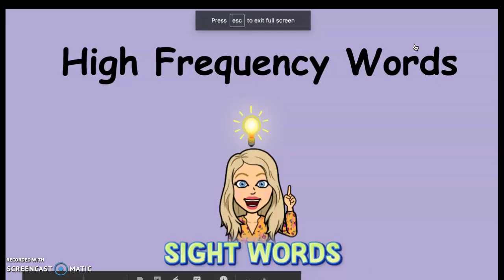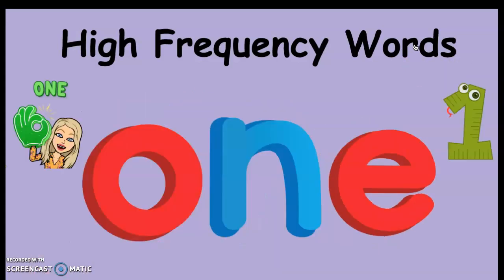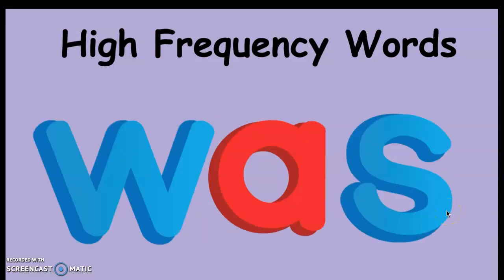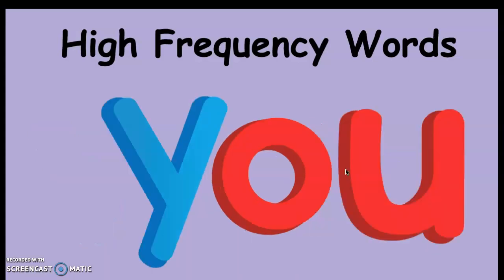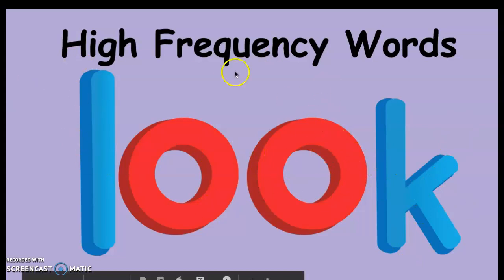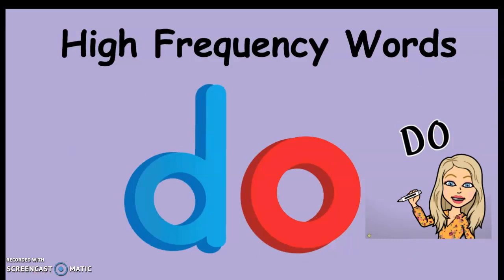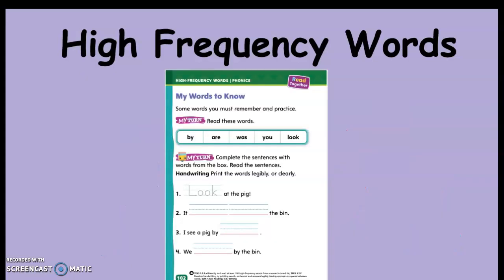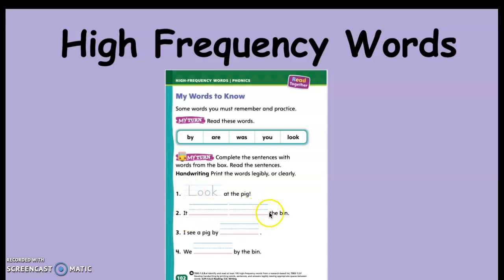First grade HFY week 4